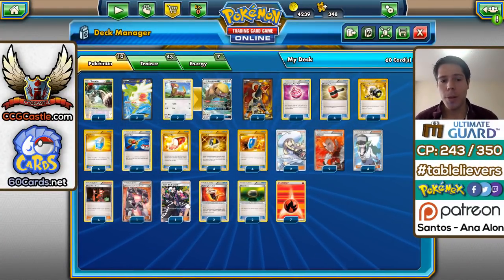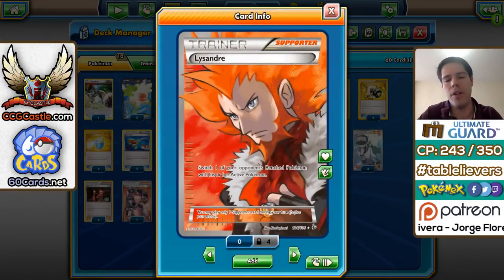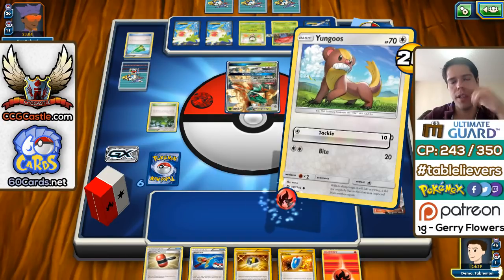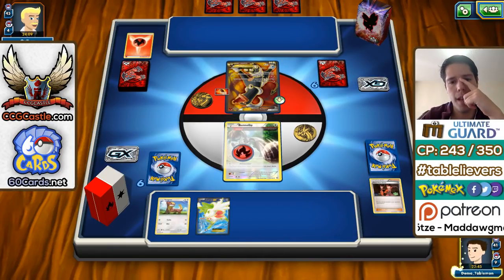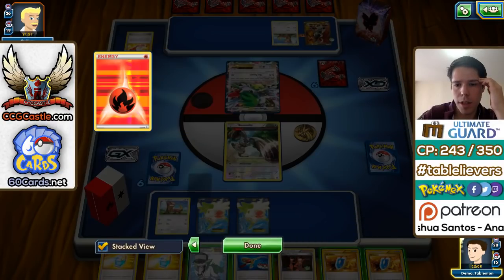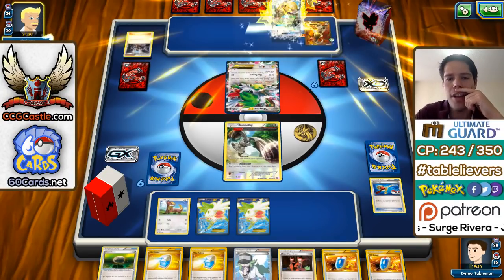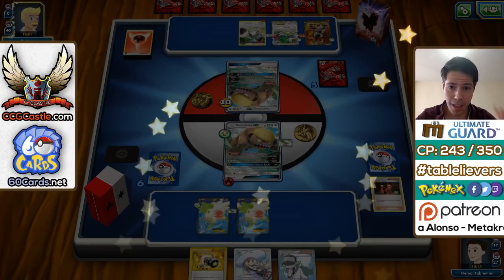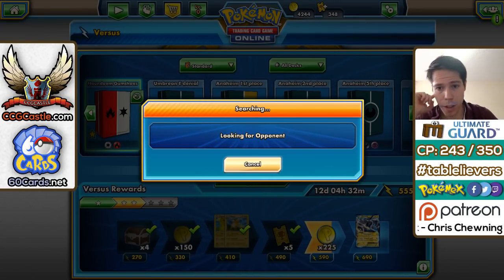Houndoom EX / Gumshoos GX MILL DECK [Pokemon TCG Online]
Best Pokemon articles: 60cards.net

#Pokémon - 10

* 1 Bunnelby PRC 121
* 2 Shaymin-EX ROS 106
* 2 Yungoos SUM 109
* 2 Gumshoos-GX SUM 110
* 3 Houndoom-EX BKT 153

* 2 Fighting Fury Belt BKP 99
* 4 Crushing Hammer EPO 92
* 4 Ultra Ball PLF 122
* 2 Lillie SUM 147
* 4 Team Flare Grunt GEN 73
* 1 Captivating Poké Puff STS 99
* 2 Enhanced Hammer PRC 162
* 2 Super Rod NVI 95
* 4 VS Seeker ROS 110
* 4 Max Potion PLF 121
* 4 N NVI 101
* 1 Team Rocket's Handiwork FAC 124
* 2 Lysandre FLF 104
* 2 Float Stone PLF 99
* 1 Team Skull Grunt SUM 149
* 4 Trainers' Mail AOR 100

#Energy - 7

* 7 Fire Energy GEN 76